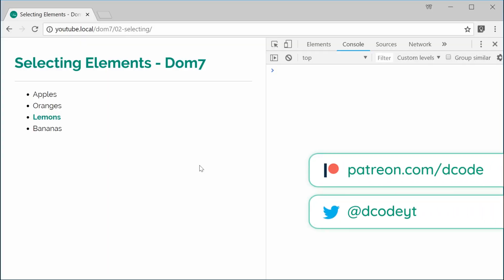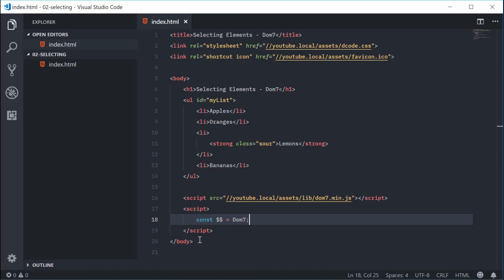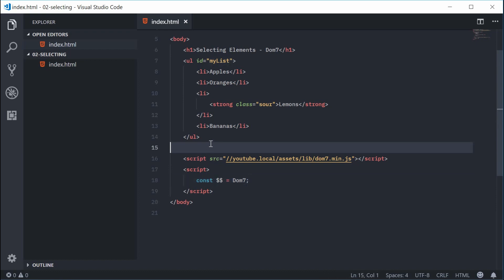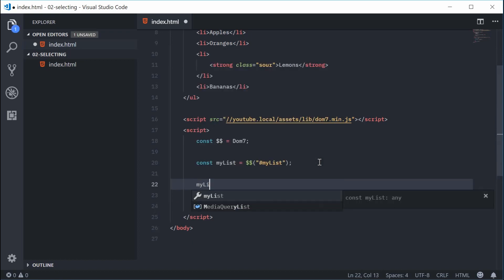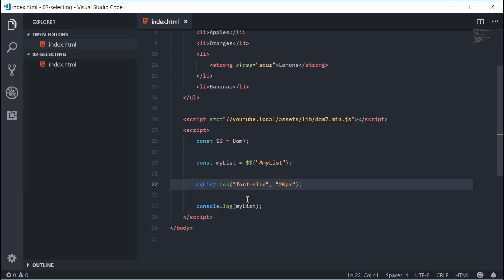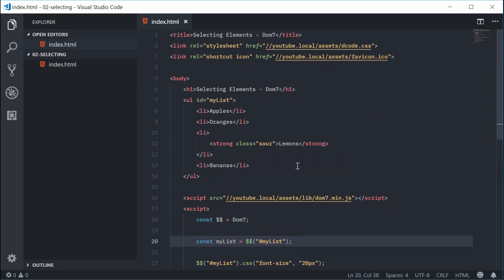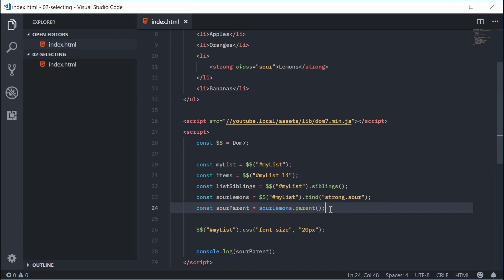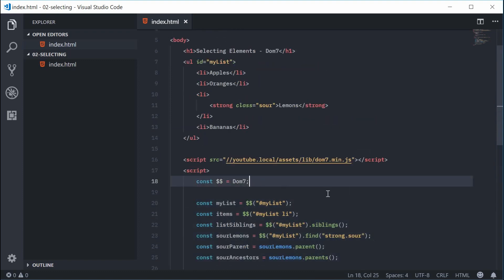Dom7 Tutorial #2 - Selectors & Collections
Within Dom7 it is super easy to select HTML elements to create a Dom7 collection. From the collection, you can begin to use the features that Dom7 provides.

You can select elements in Dom7 by not only using it's main function but also by using some of the selection methods it provides (i.e. find, siblings, parent) to choose more elements or to perform a filter.

In this video I take you through some of the ways to select your elements within the Dom7 library, part of Framework7.